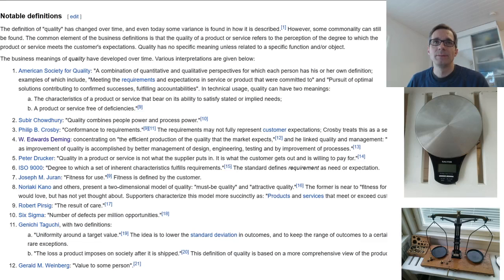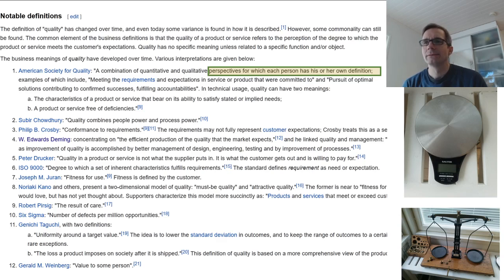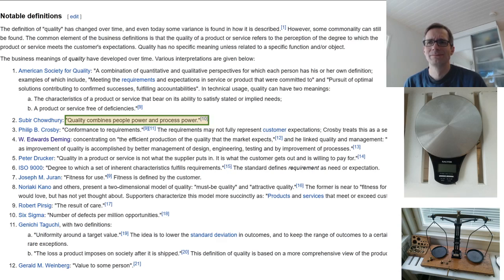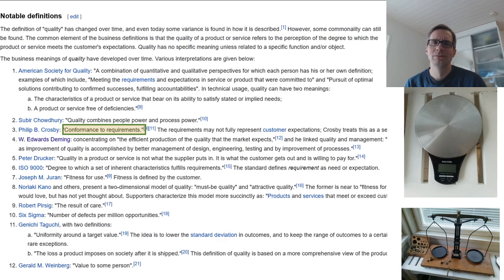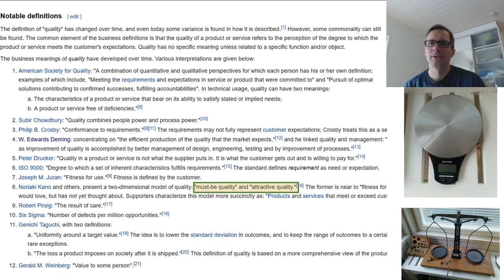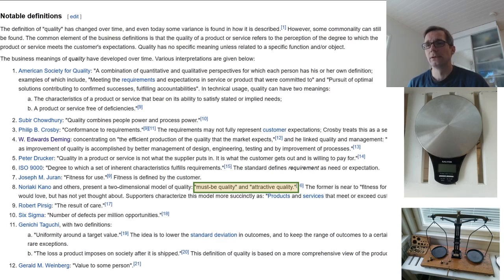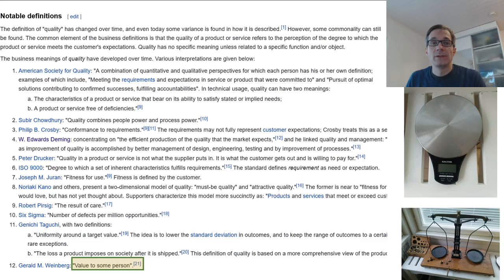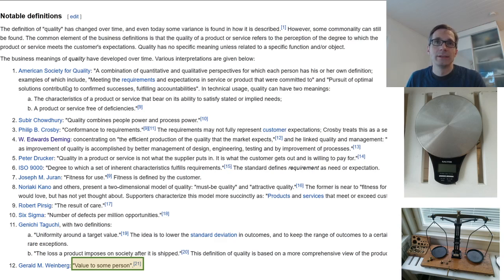Lecture 1-2 What is quality?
Lecture 1 clip 2

811306A - Software Quality and Testing  - Ohjelmistojen laatu ja testaus